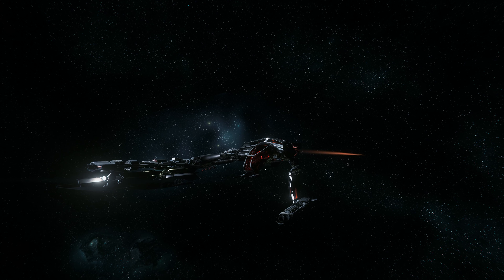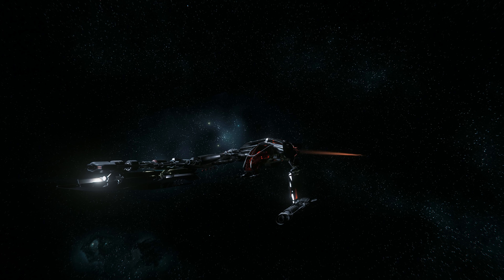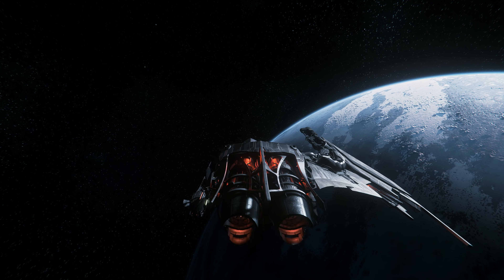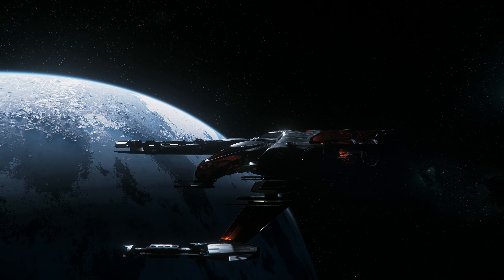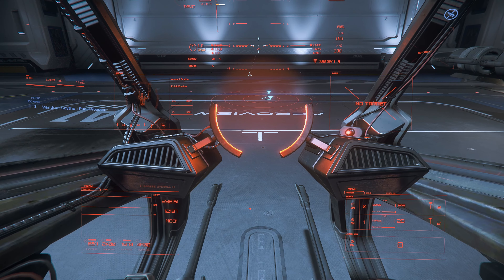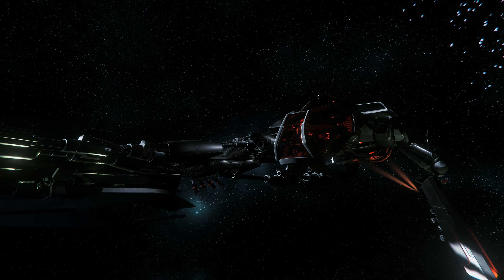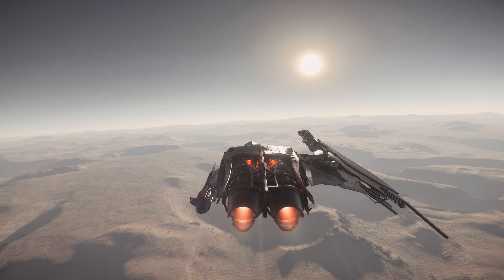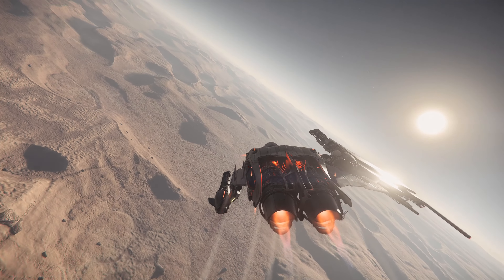Guide to the Galaxy - Vanduul Scythe | Star Citizen Alpha 3.13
Welcome to another guide to the galaxy presented by Akira your trusty AI companion. In this episode we take a look at the Constellation Andromeda, a large ship which comes with a small snub fighter, the P-52 Merlin.

This is one of many 4K guides to be released in the future that will go over information on planets, moons, systems, lore and ships that can be found in the verse.

0:00​ - Backstory
0:25 - Overview
0:43 - Weapons and Components
1:10 - Review
1:18 - Referral Code Information

PC SPECS:
➤ OS: Windows 10
➤ CPU: Intel(R) Core(TM) i7-8700K CPU @ 3.70GHz
➤ RAM: Corsair Vengeance 32GB DDR4 3000MHZ
➤ GPU: MSI GeForce RTX 2070 SUPER GAMING X TRIO 8GB